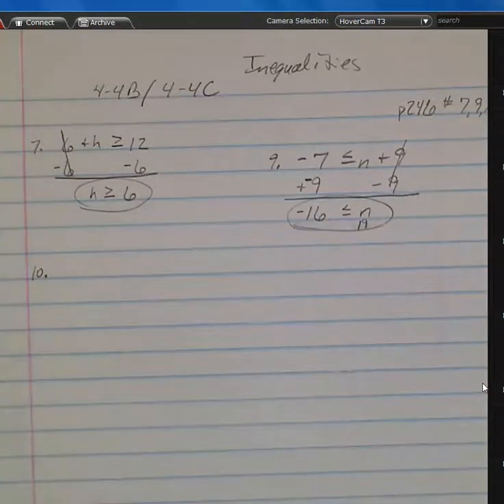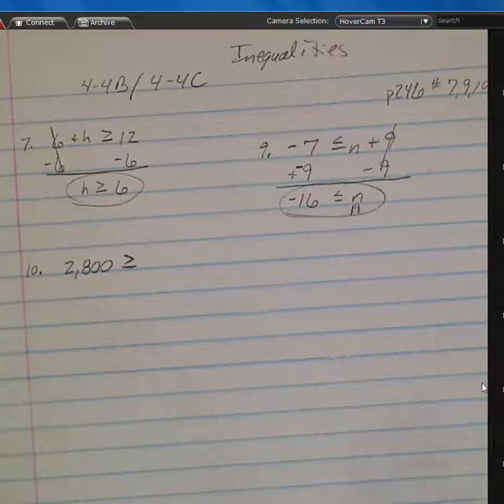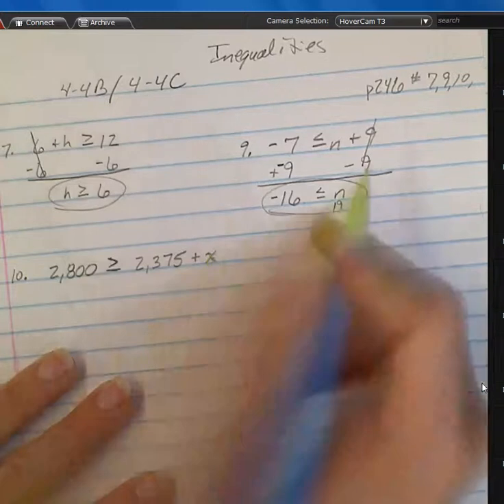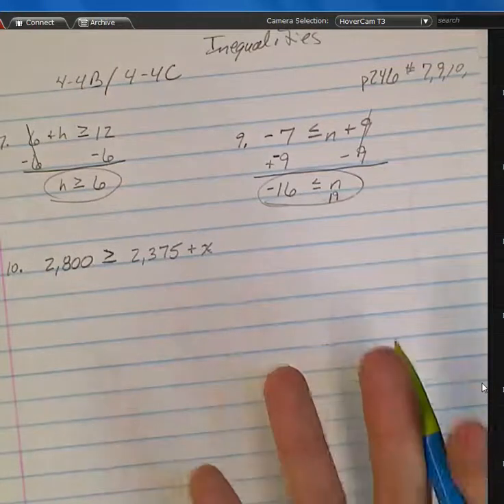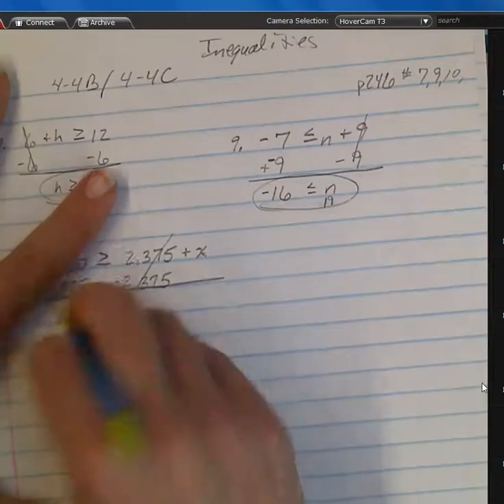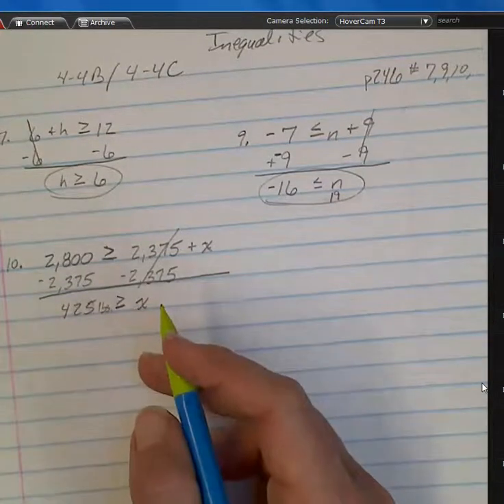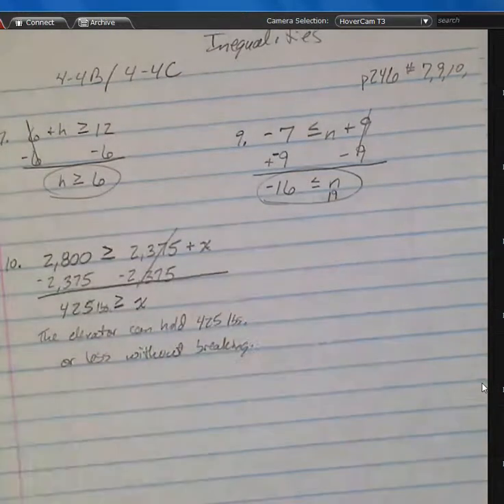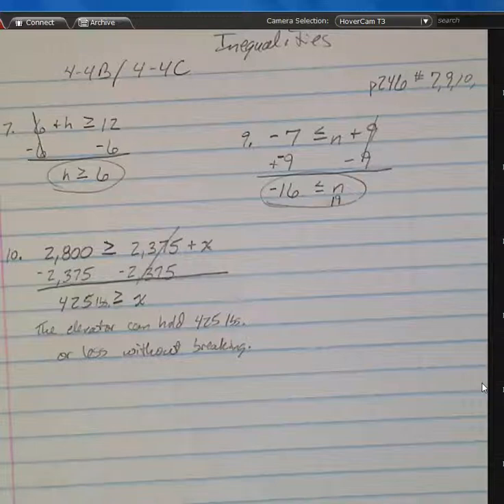4-4B p 246 #10